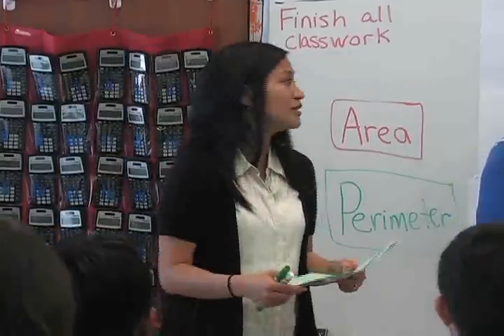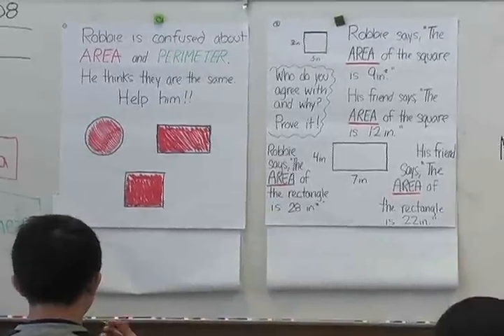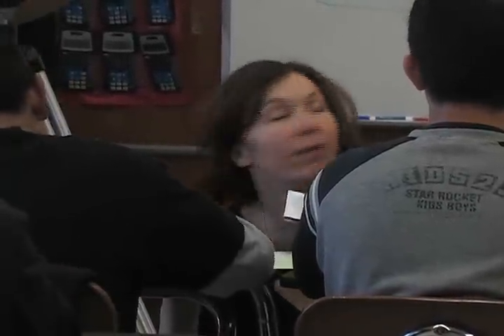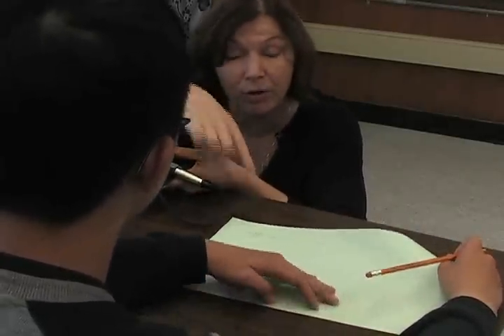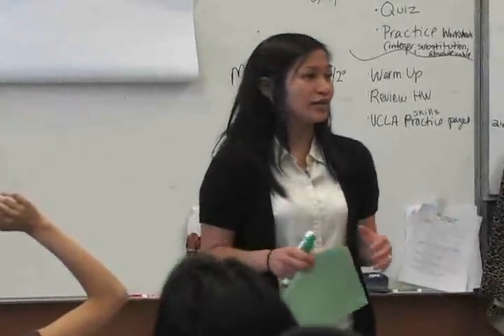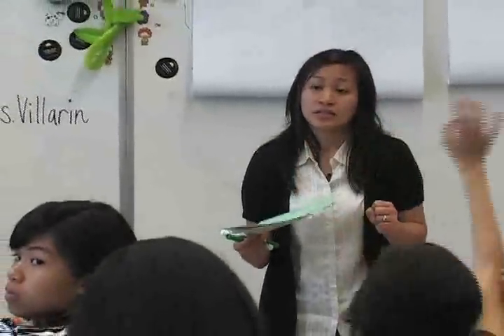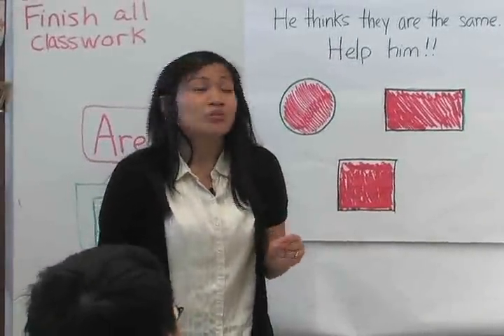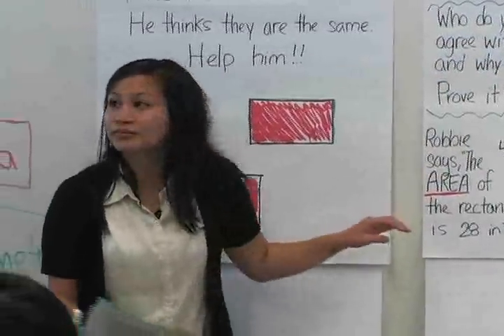Perimeter and Area: Problem 1 (Part A)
In this problem, we engage our students in a consideration of how others might have approached the Pizza Crusts problem, probing them to identify the misconceptions about perimeter and area.